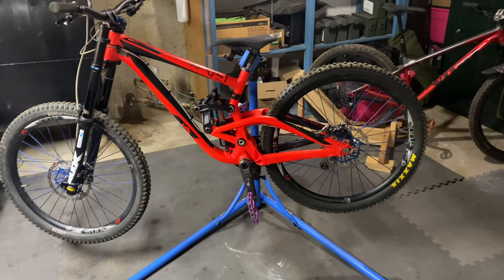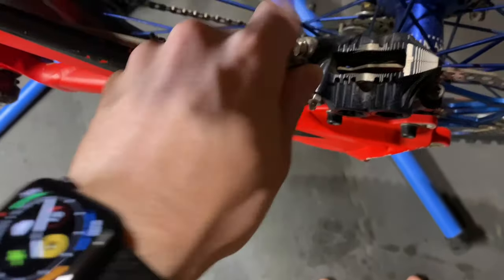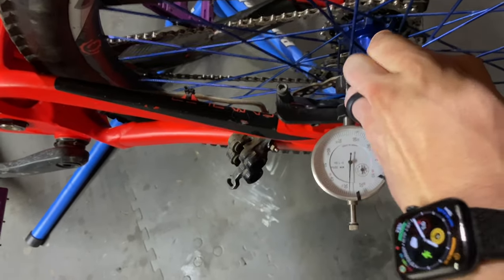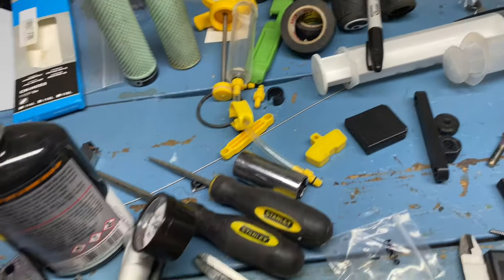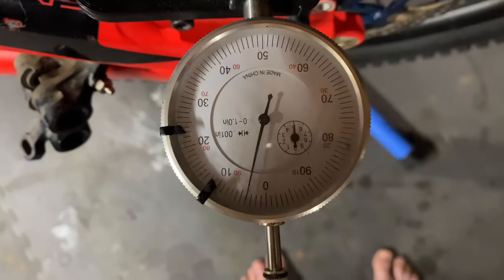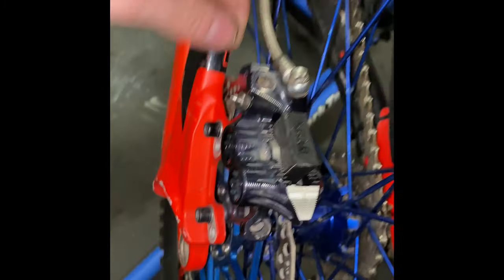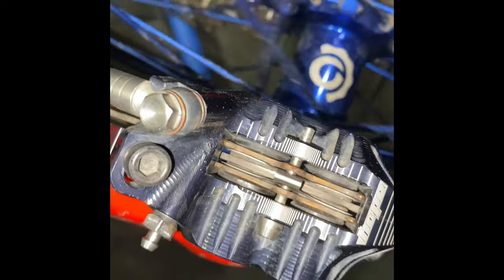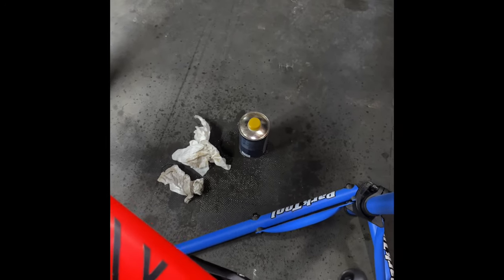Supercharge Your Brakes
Reduce your free play and improve the brake feel on your hydraulic brakes. Also new bike day. Had to fight with iMovie to get this done, accidentally started in storyboard mode which doesn't let you adjust the soundtrack independently on each clip, and links the properties of some clips together so you can't change some of their levels independent of others.